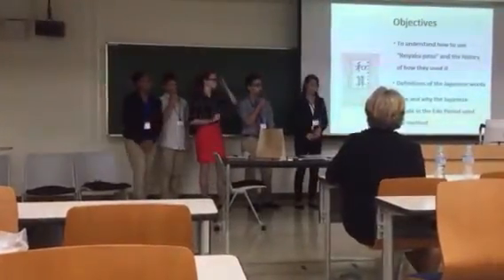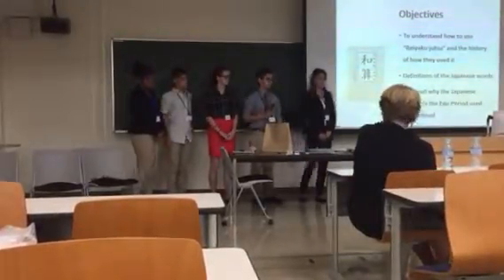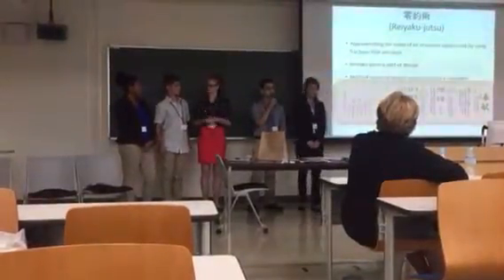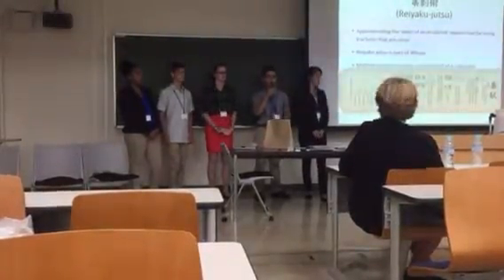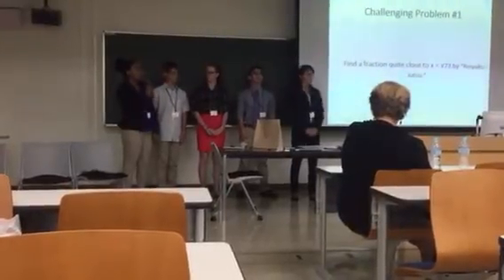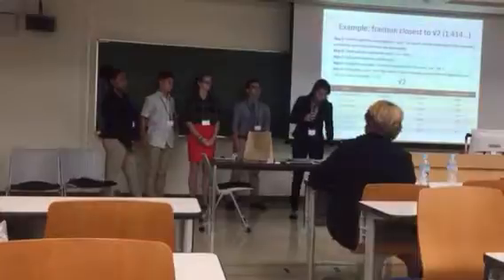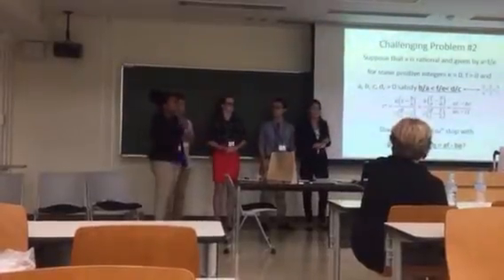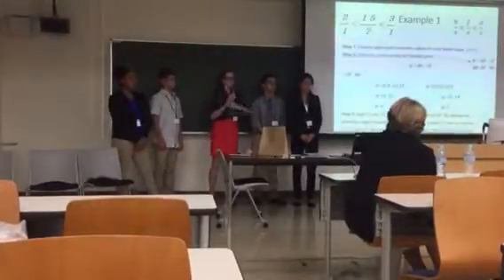STEMinar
applied mathematics presentation